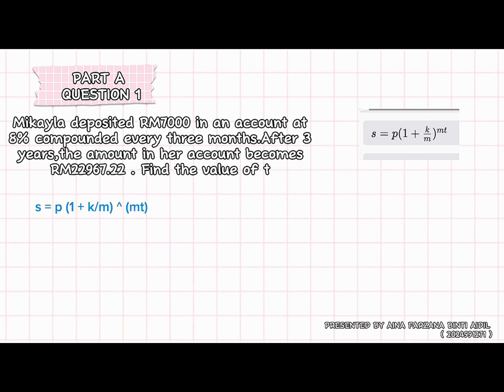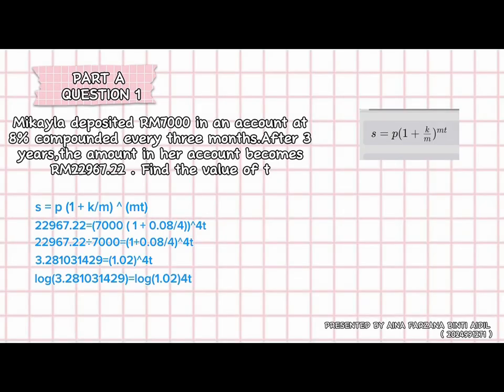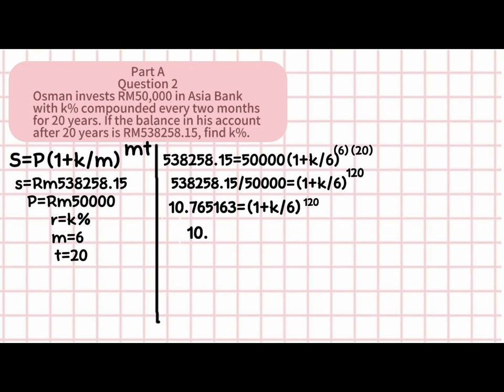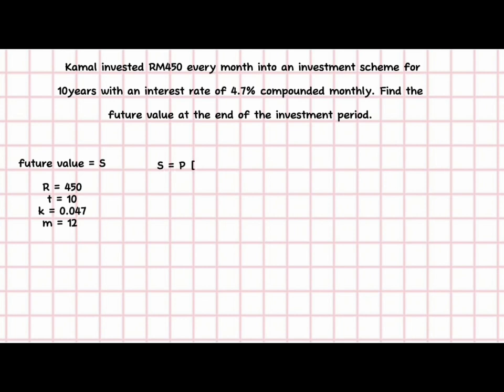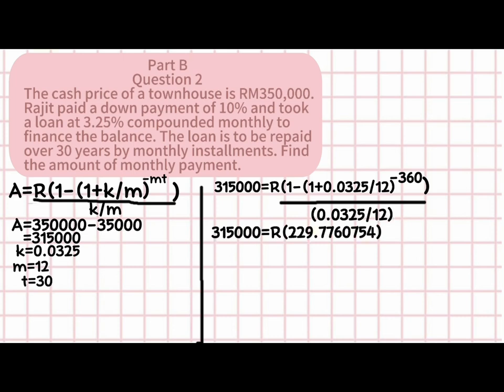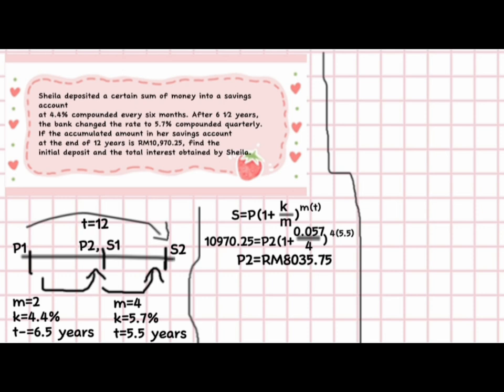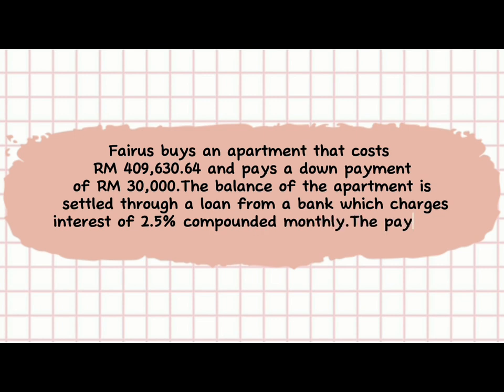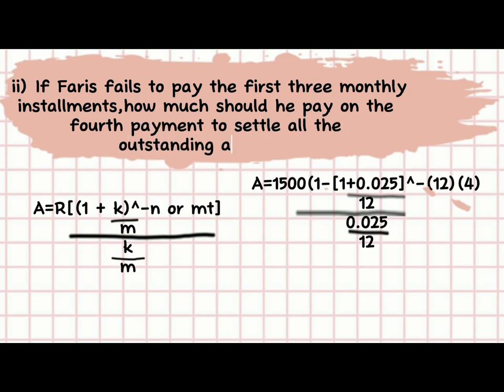JIIICaS2024_A-SS020 | Business Mathematics Board Game "sai'dMath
It includes thorough notes, questions, and answers, and supports 'Hands-on Experience' activities in lectures.